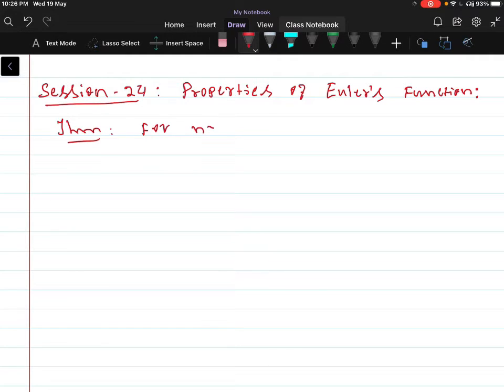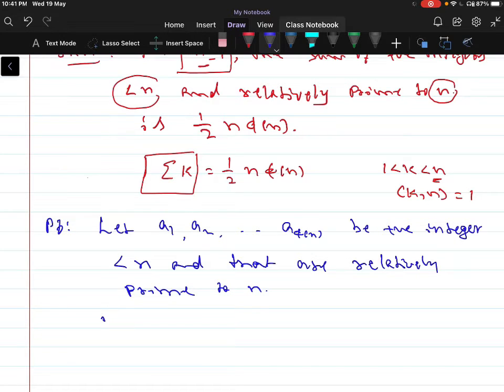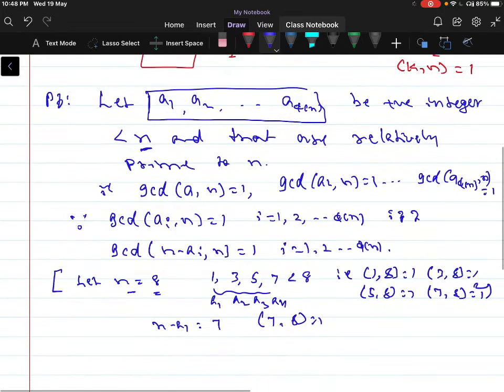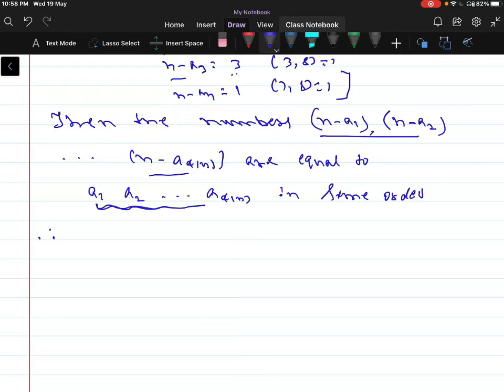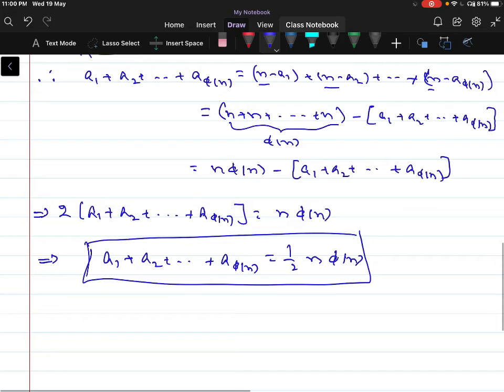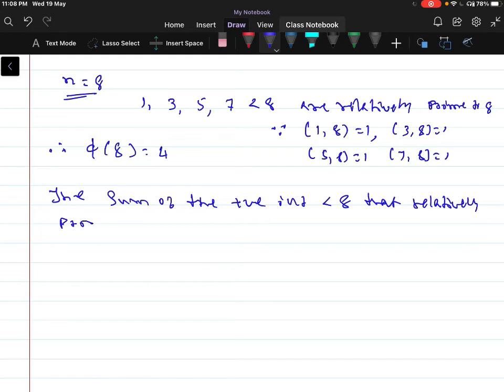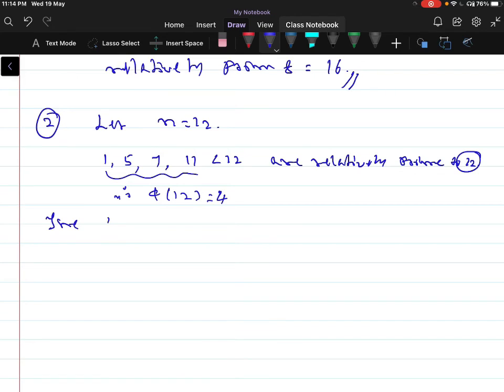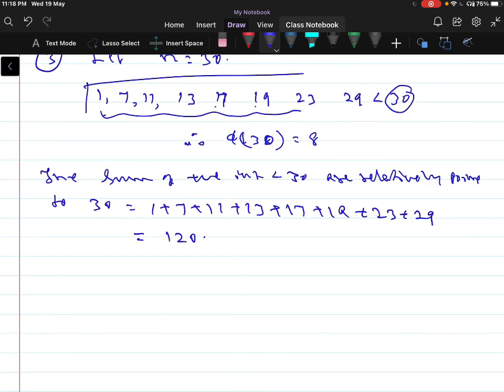Session 24 properties of Euler’s phi fun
Properties of Euler’s phi function